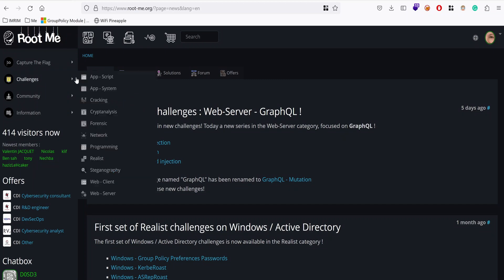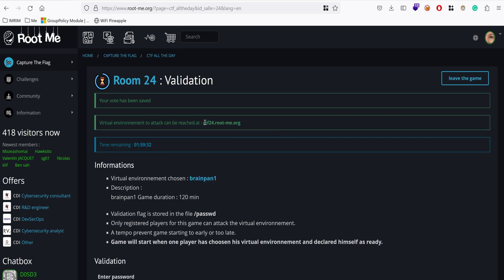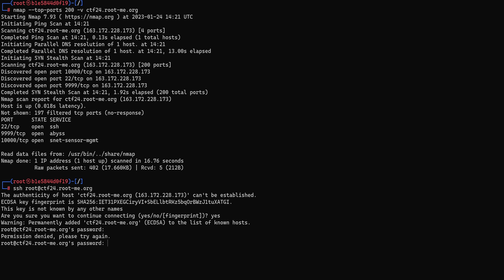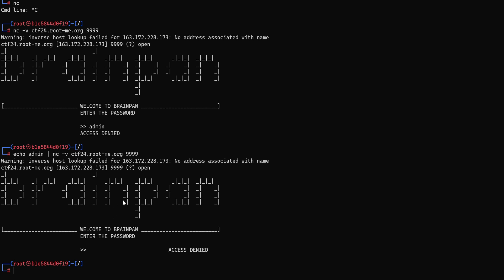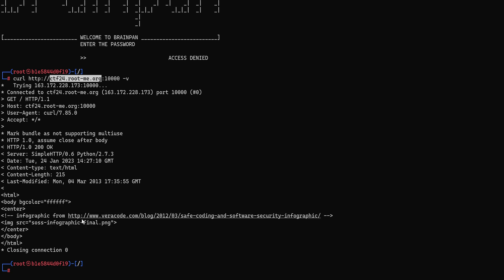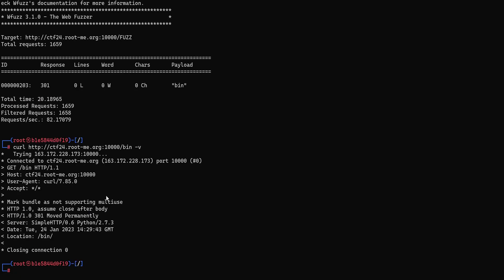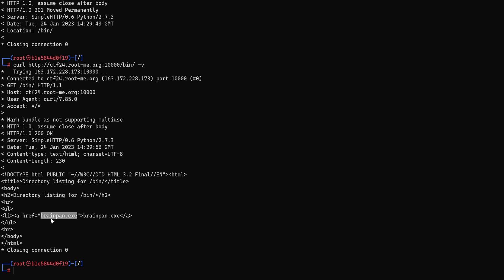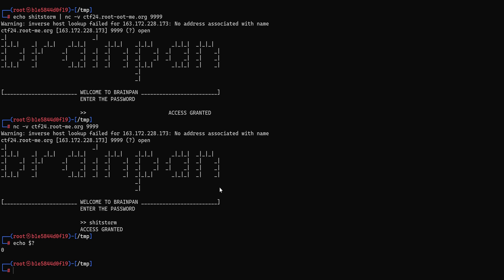I found an obscure service! - Brainpan Walkthrough EP1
Hey what’s up? In this video series, I will h4ck a linux machine from a vulnerable binary using buffer overflow to rce and local privilege escalation, then privilege escalation and gain root access. You will learn how to perform port scanning, analyze and exploit a buffer overflow using JMP ESP locally using Ghidra and OllyDBg, use msfvenom to generate a shellcode and get a reverse shell and upgrade it using python, post-exploitation enumeration, and privesc to become root.